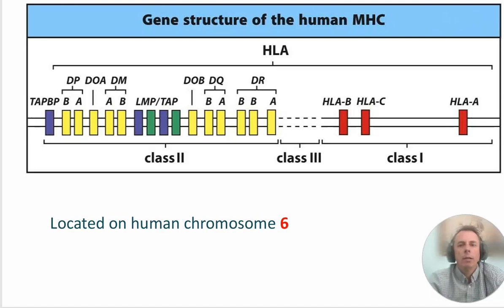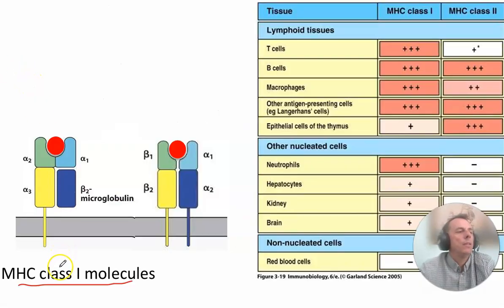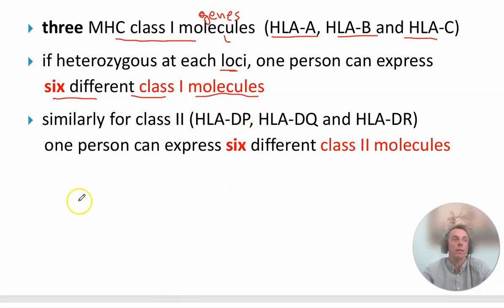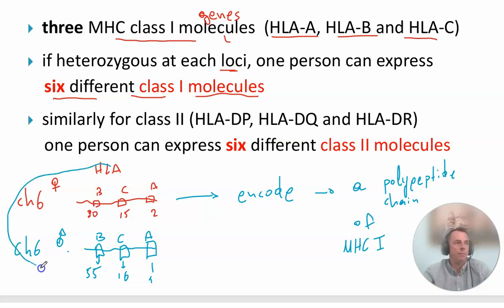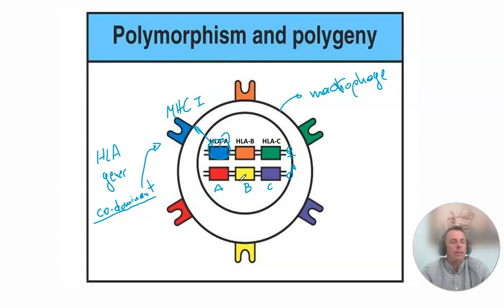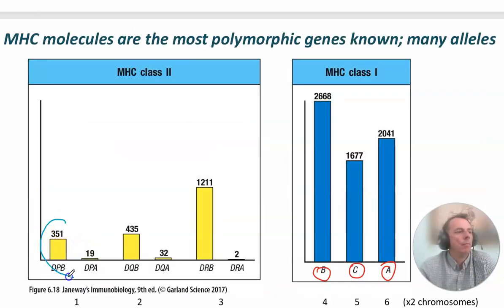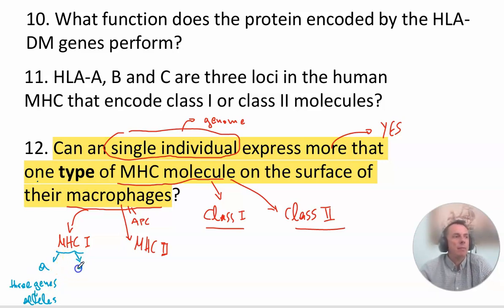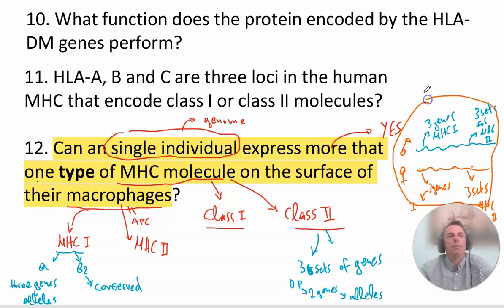Can a single person express multiple MHC molecules on their macrophages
Can a single person express multiple MHC molecules on their macrophages? Dr Thomas Georgas explains how a single cell expresses up to 6 different MHC class I and another 6 different Class II molecules on its surface.